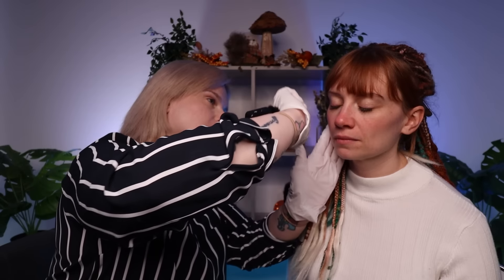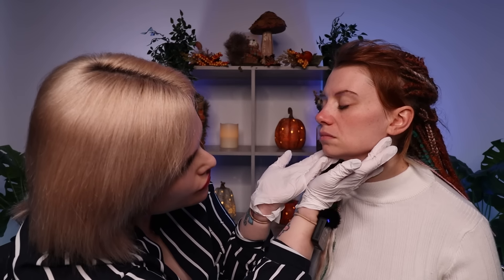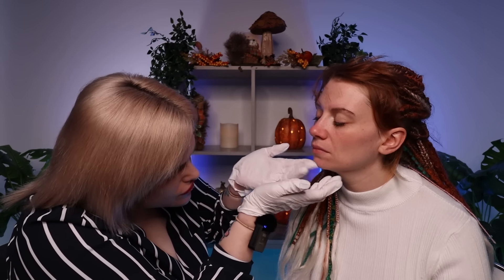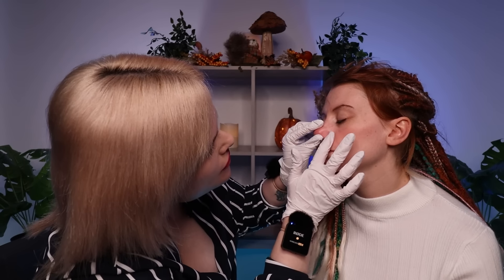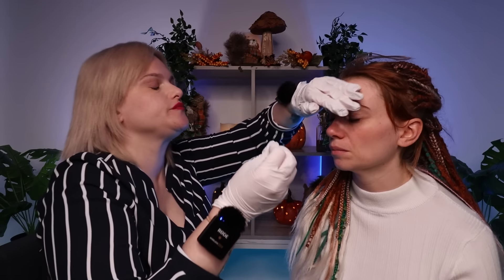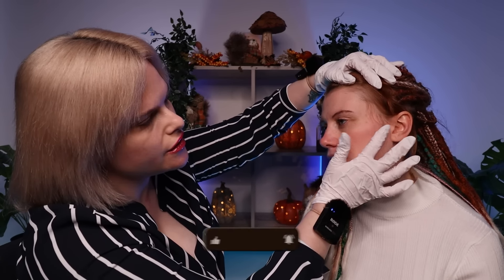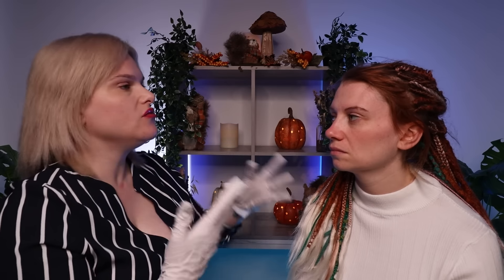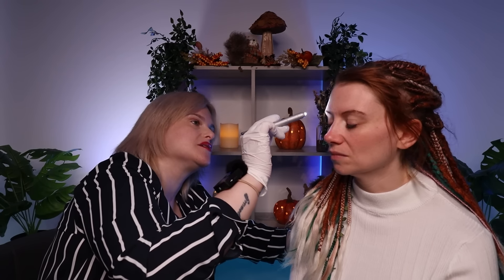ASMR Face Exam On A Real Person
Hello Lovelies... Tonight's high quality ASMR entertainment is relaxing ASMR face exam on a real person; @JodieMarieASMR my bestie, fellow ASMRtist & Podcast Co Host. I only have the 2 wrist mics throughout this ASMR video because the main mics annoyingly didn't record. There are lots of tingly ASMR triggers for ASMR tingles, sleep & relaxation.

My Upload Schedule: Wednesday & Sunday at 9pm BST/GMT

**USE HEADPHONES FOR THE BEST EXPERIENCE**

My Videos Do Not Replace Medical Professionals So If You Are In Need Of Help & Advice Please Contact Your Doctor.

**TIME STAMPS**
00:00 Intro
00:10 Start Of Roleplay: Greeting & Consultation (Gloves)
00:57 Skin Assessment (Gloves, Fabric, Skin Sounds, Air Puffs, Foam, Purple Light & Light)
22:19 Treatment Plan & Advice (Gloves)
26:45 End Of Roleplay
26:46 Outro
26:56 Goodnight